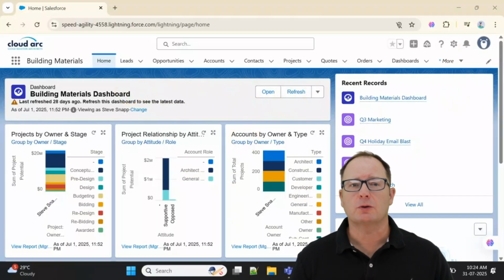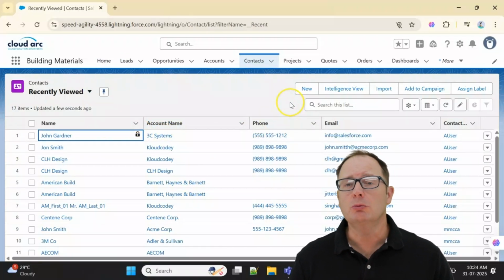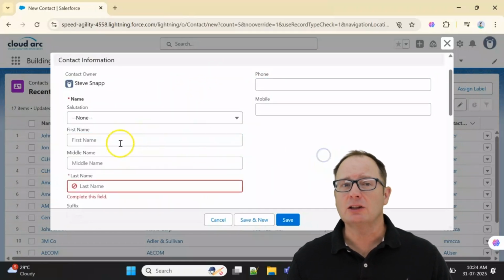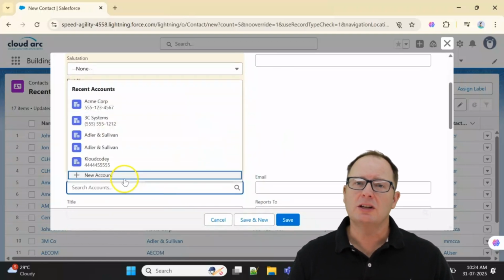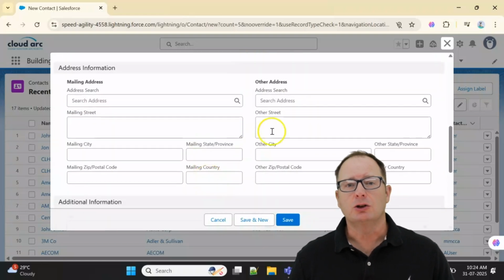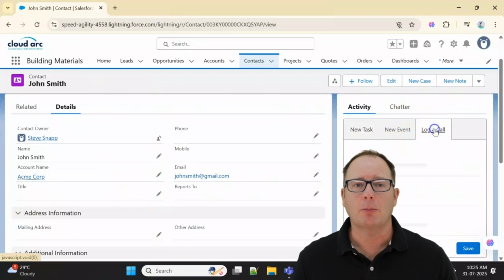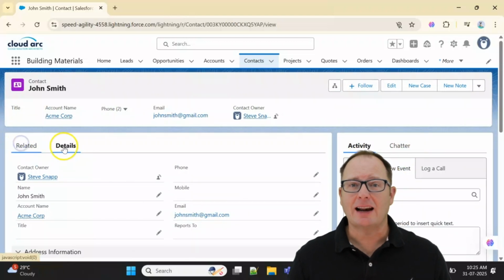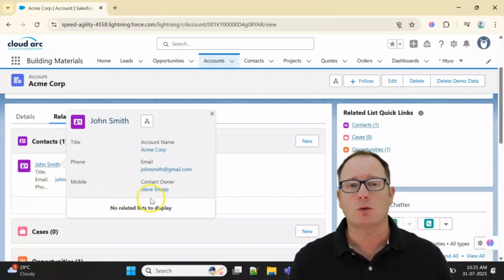How to Create Contacts in Salesforce.com in 2025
1.  Join Steve Snapp and learn How to Create Contacts in Salesforce.com in 2025.  This video shows how to create custom fields and picklist fields in Salesforce.com.

5. Have a question?  Send an email to questions @ cloudarc dot com or add a comment